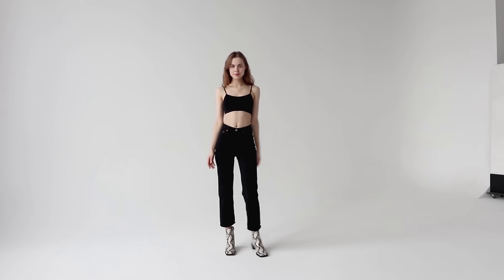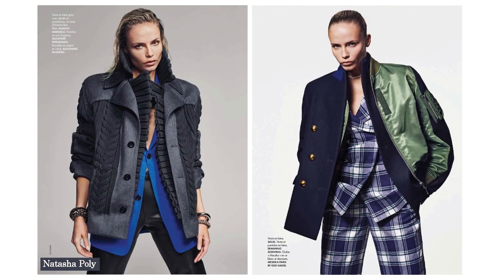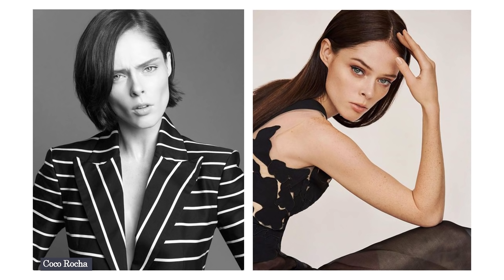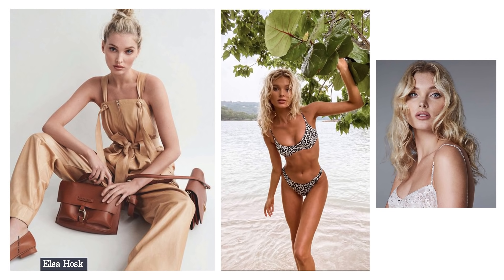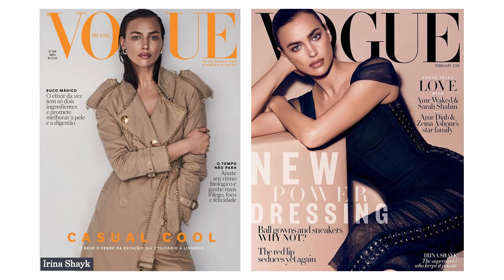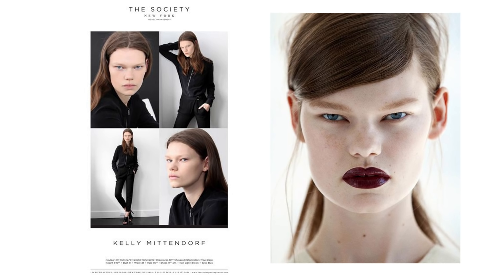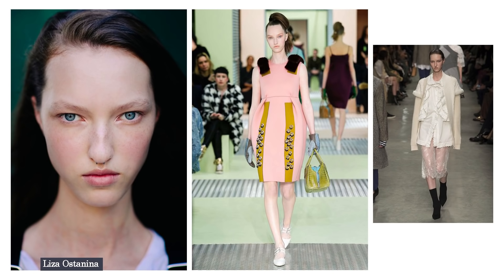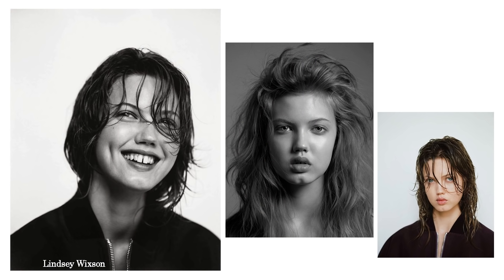Most popular facial features in modeling | Types of model looks | What agencies are looking for?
In this video we will be talking about the types of model looks modeling agencies are looking for, what are the most popular facial features of models and how the perfect model should look.

It is common to highlight several types of looks in modeling industry to understand what different fashion markets are looking for and how this whole business works.

Knowing about these terms will also help you to plan your career and choose the best fashion market for yourself, the one where you will be the most successful as a fashion model and will find your clients, your niche.

We are going to talk about each of these types in details and I will explain what modeling agencies, bookers and agents expect to see when they review models applications.

00:00 Intro
00:44 What agencies are looking for?
01:36 Strong face
02:23 Examples of strong face looks
03:27 Commercial
04:22 Examples commercial looks
05:04 Classic
06:04 Examples of classic looks
06:24 Strange / Alien beauty
07:47 Examples of strange looks
08:44 Baby – face
09:26 Examples of baby – face looks
09:42 Mix of several looks
09:54 Examples of mixed categories of looks
10:08 Summary & advice

✧ Gear: Canon EOS M6; Samsung  Galaxy Note 5